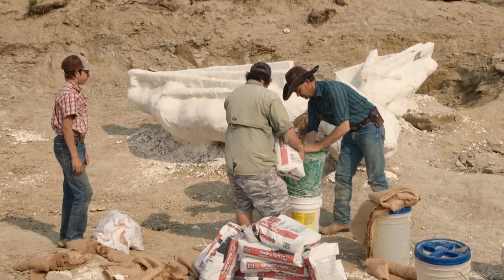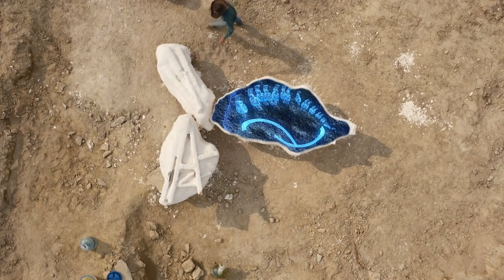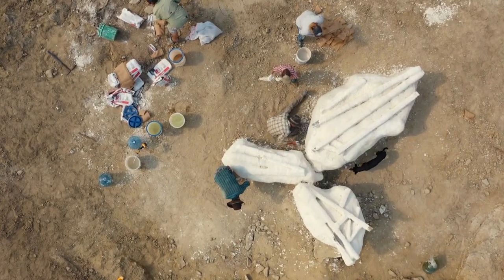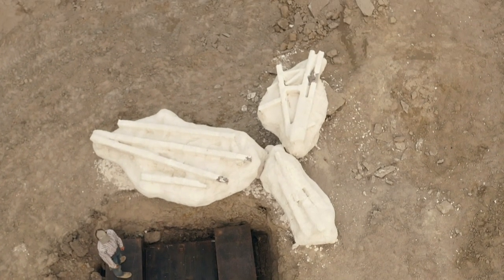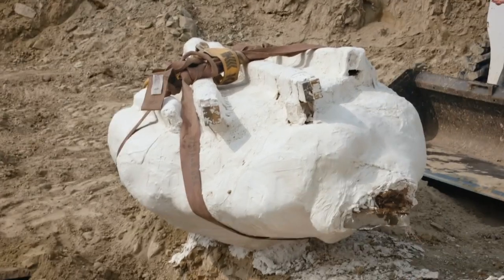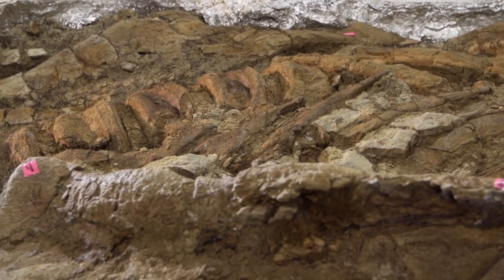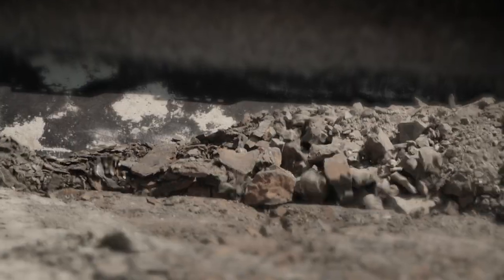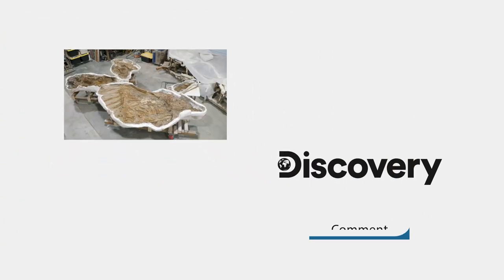Whole Triceratops Skeleton Found! | Dino Hunters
The crew are amazed as they find the entire skeleton of a Triceratops to end their season.

🇬🇧 Catch full episodes of your favourite Discovery Channel shows on discovery+